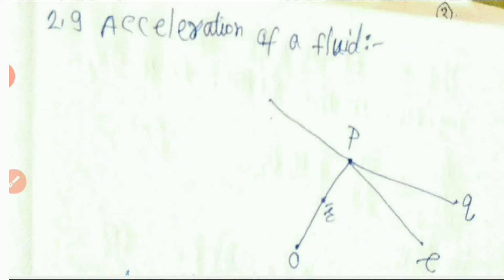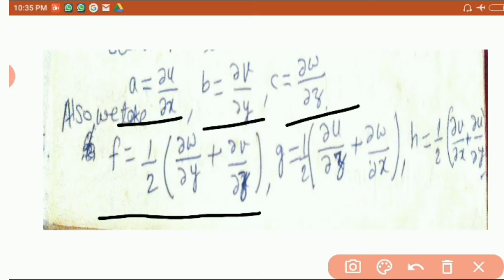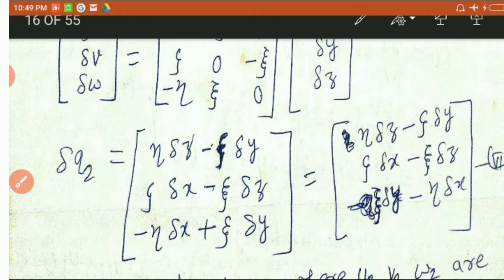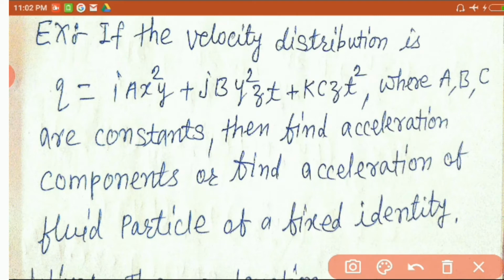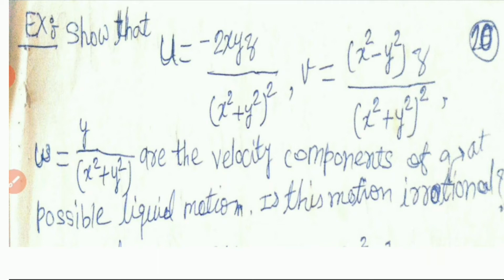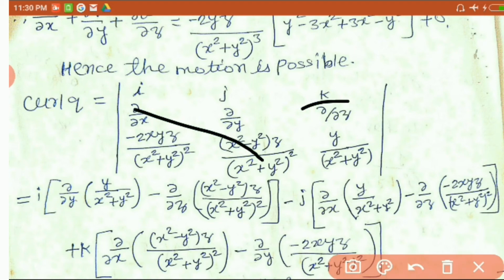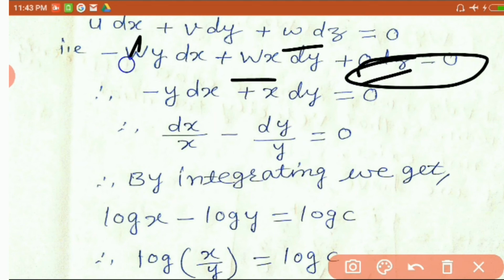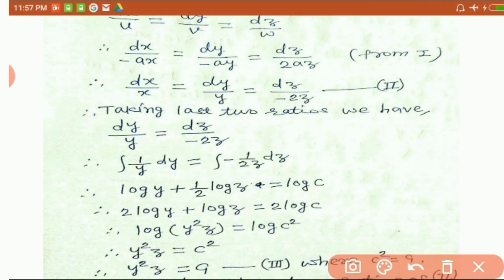Lecture -4|Unit-1|Fluid Dynamics ||Acceleration of a Fluid||Conditions at a rigid boundary|| M.Sc.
This channel is devoted for concepts of Mathematics We will discussed all possible concepts of Mathematics so that students of graduation, post-graduation also who prepare for competitive exams will be benefited.

The given Lecture is useful for the basic concepts of Mathematics and also for M.Sc.Second year Mathematics exams., MPSC, UPSC ,SET, NET, GATE  CSIR Eexams also for other Competitive exams
In this video we have discussed the following points